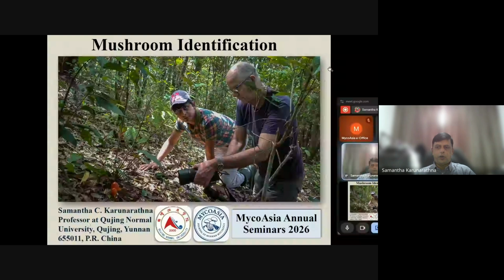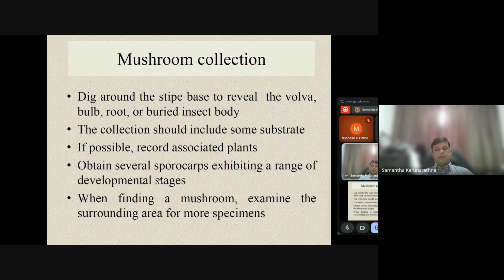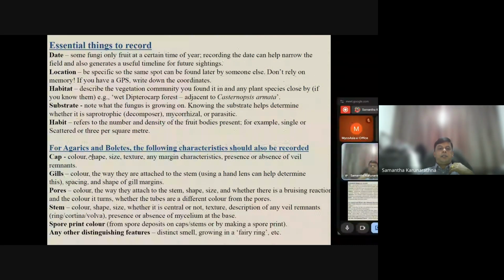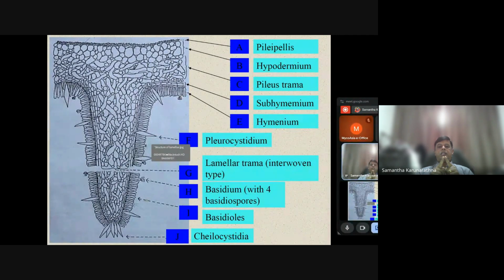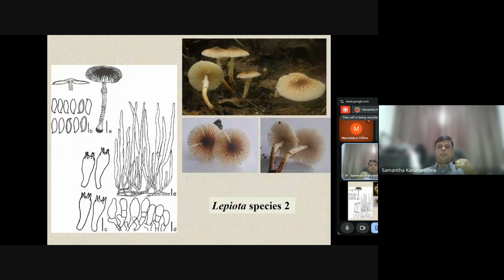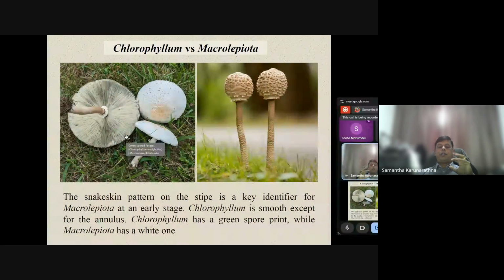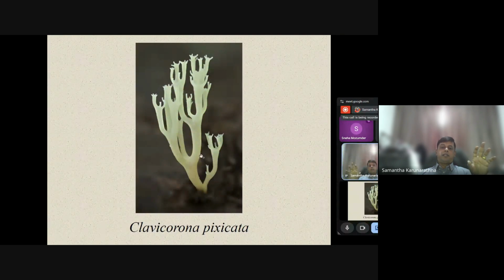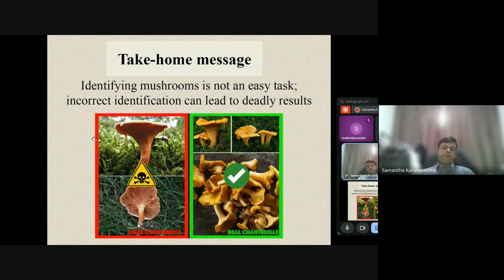MycoAsia Webinar How to Identify Mushrooms to Species Level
Prof. Samantha Chandranath Karunarathna is a prominent Sri Lankan mycologist currently based in China. He is a Professor at the Center for Yunnan Plateau Biological Resources Protection and Utilization at Qujing Normal University, Yunnan, China. He also holds an Adjunct Professor position at the National Institute of Fundamental Studies (NIFS) in Sri Lanka. He completed his Ph.D. at Mae Fah Luang University in Thailand and his B.Sc. at the University of Peradeniya in Sri Lanka. His work primarily focuses on the taxonomy, phylogeny, and domestication of fungi, specifically Ascomycetes and Basidiomycetes. He has published extensively on wild edible, medicinal, and luminous mushrooms. He cofounded MycoAsia in 2019. He is the Editor in Chief of new fungal taxonomy journal, Fungal Taxa: Systematics & Evolution.